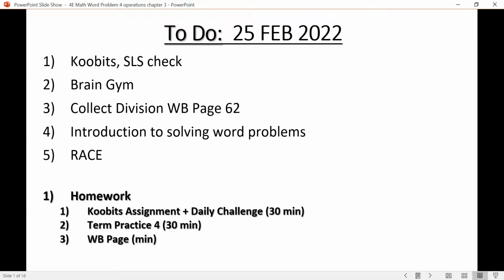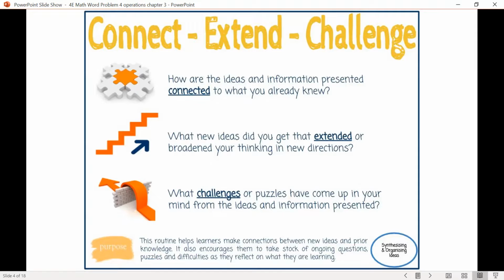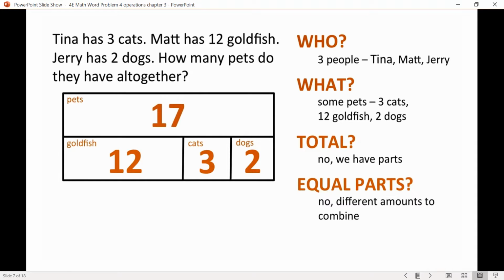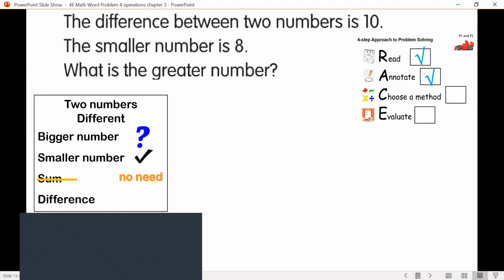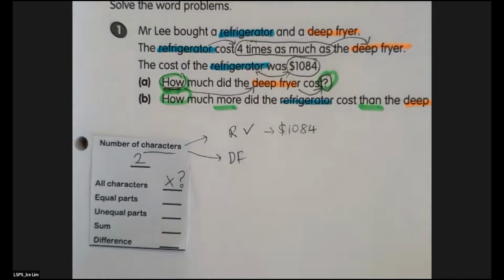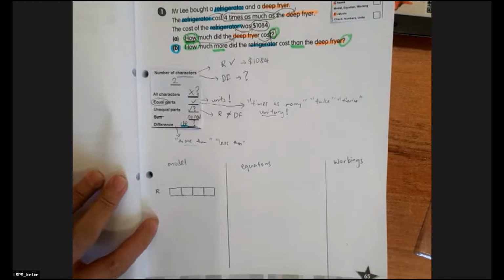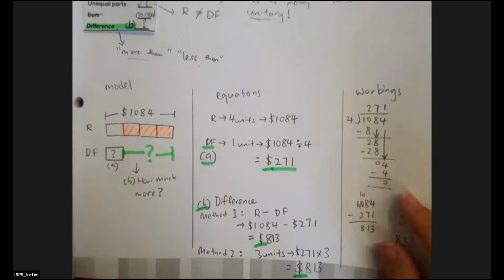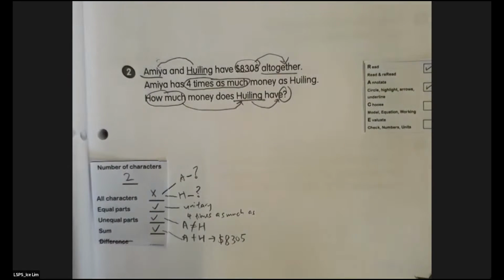4E Math Lesson Recording 250222 Friday Snippets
P4
Word Problems involving 4 Operations
Snippets
WB Pg 63, 65